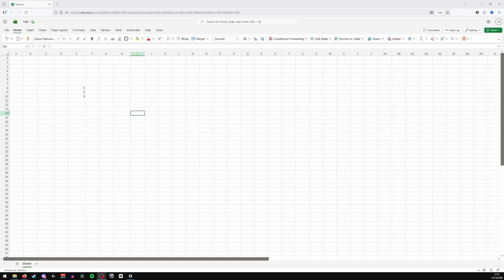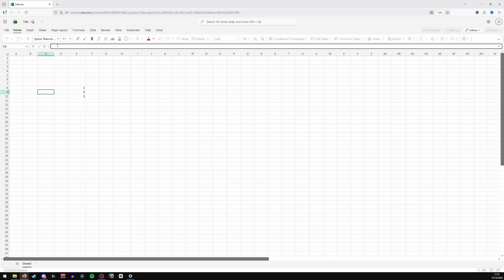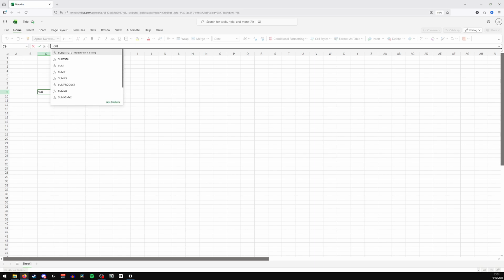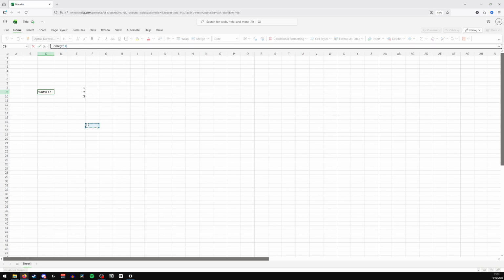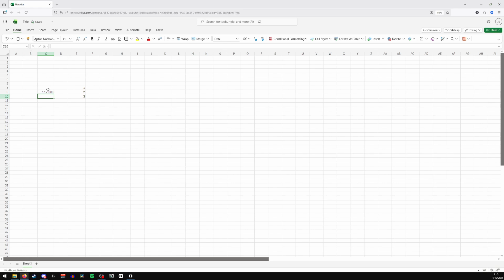How To Create A Formula in Microsoft Excel